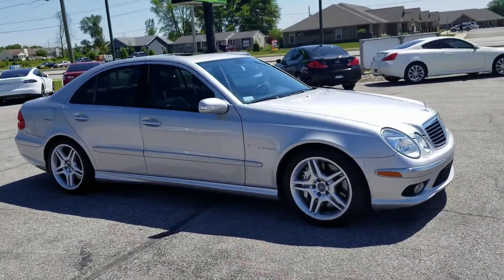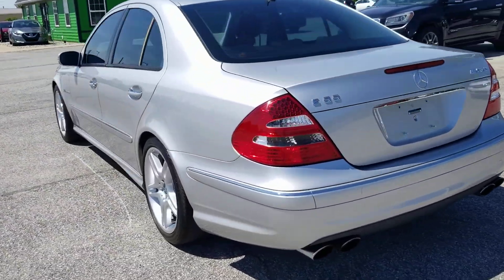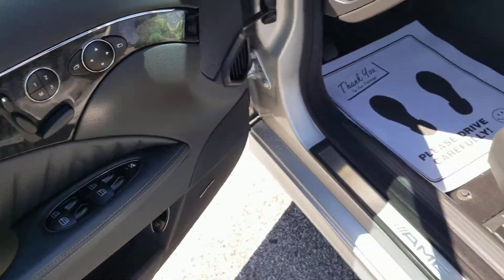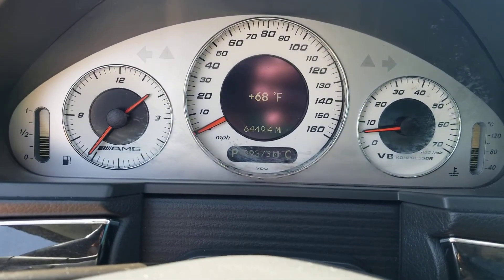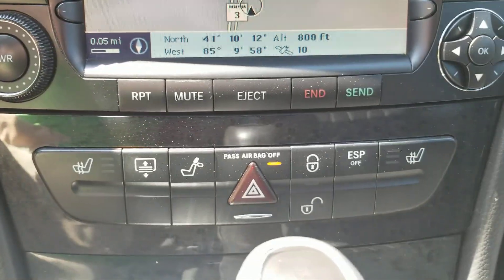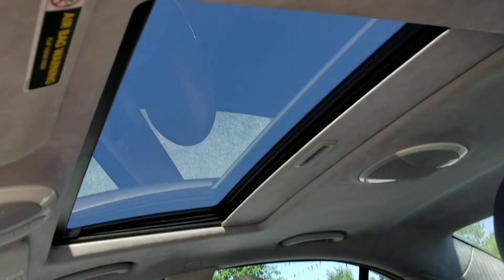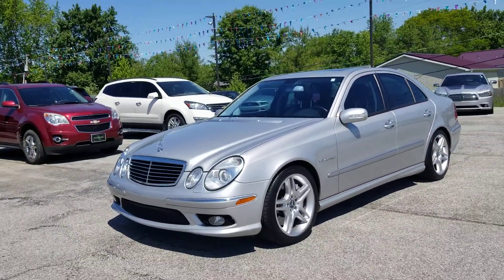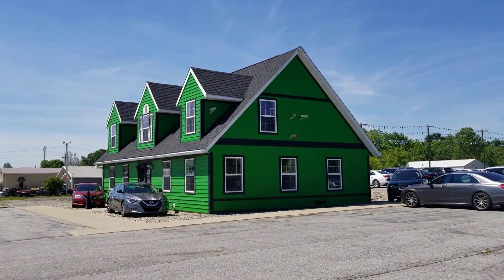2004 Mercedes-Benz E55 AMG Fort Wayne, In 46818